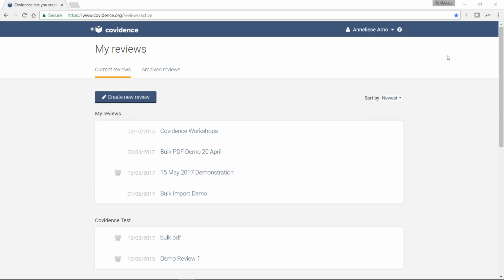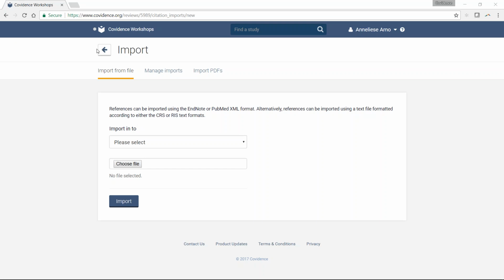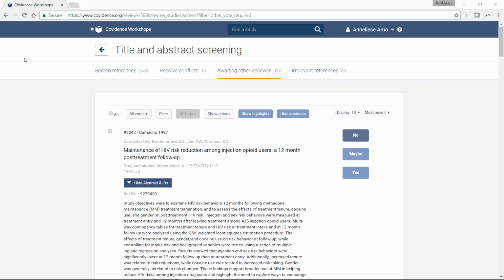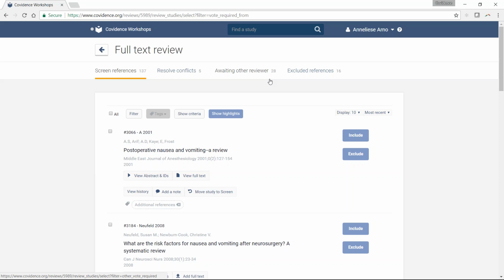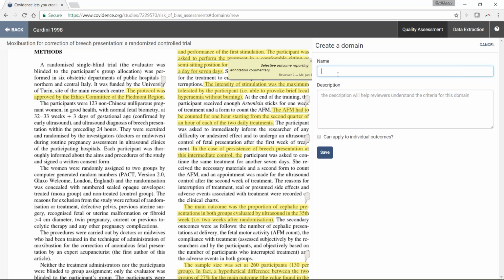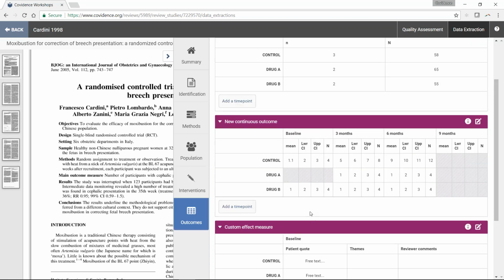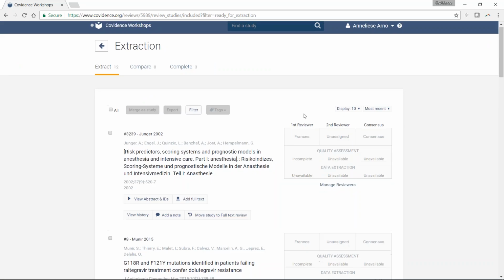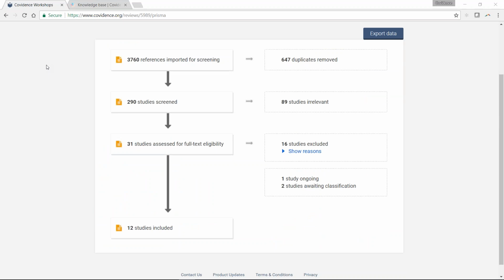Cochrane SA webinar: Using Covidence for systematic reviews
Using Covidence for systematic reviews